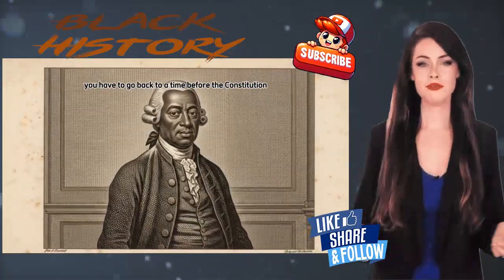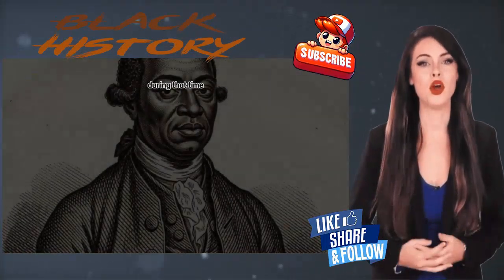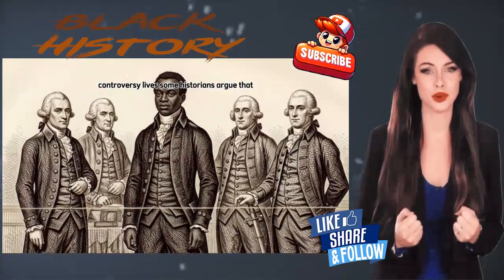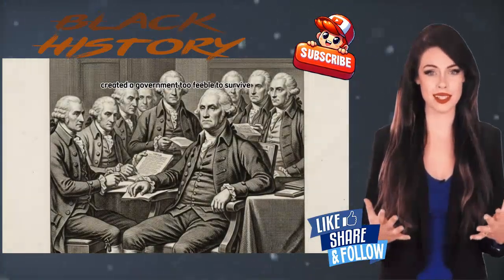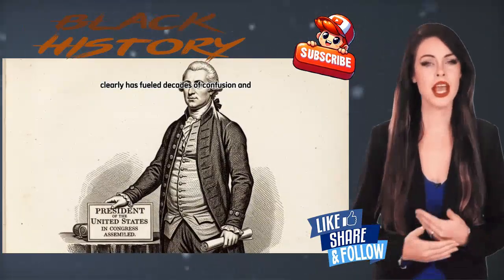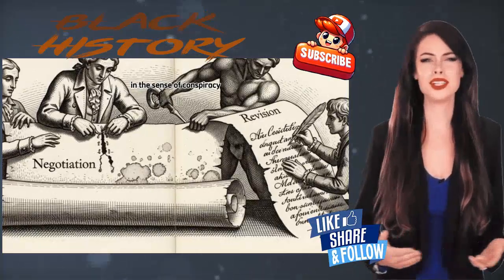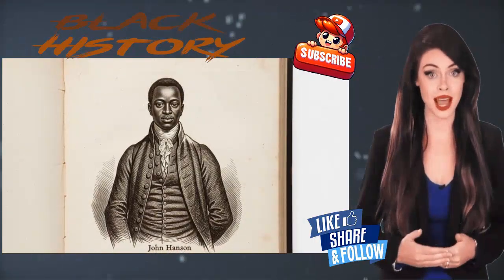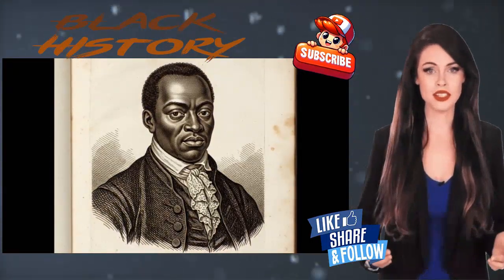America Had a Forgotten Commander Before George Washington?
They told us that America's story of leadership begins in 1789. They told us the first president was George Washington — full stop. But what if that version of history left out a chapter on purpose?

In this powerful deep-dive, we uncover the erased chapter that predates the Constitution — a time when the United States was fragile, divided, and experimenting with survival. Before Washington ever took the oath under the new Constitution, another man held the title "President of the United States in Congress Assembled."

His name was John Hanson.

This video does not deal in conspiracy theories. It deals in documented history. We examine the Articles of Confederation, the structure of the early government, and the critical difference between the presidency created in 1781 and the executive office established in 1789. We explore why Washington is remembered as the first president — and why Hanson and the presidents under the Confederation era faded into the margins of American memory.

Was this a lie? A misunderstanding? Or a deliberate simplification designed to create a cleaner national origin story?

Through original documents, constitutional analysis, and historical scholarship, this episode challenges the narrative many of us were taught in school. It reveals how institutional evolution shaped the presidency, why the early confederation government struggled, and how the Constitution fundamentally reinvented executive power.

Most importantly, it asks a deeper question: what happens when a nation simplifies its own beginnings?

If you care about truth, context, and the hidden layers of early American history, this is a story you cannot miss.

Because sometimes history isn't erased with fire.

Sometimes it's erased with simplification.

References:
Articles of Confederation (1781)
Journals of the Continental Congress
The Constitution of the United States (1787)
Joseph J. Ellis, Founding Brothers
Gordon S. Wood, The Creation of the American Republic
Jack N. Rakove, Original Meanings: Politics and Ideas in the Making of the Constitution
National Archives, Early Federal Government Records
U.S. House of Representatives, History of the Presidency under the Articles of Confederation